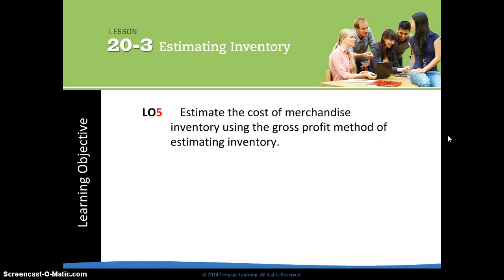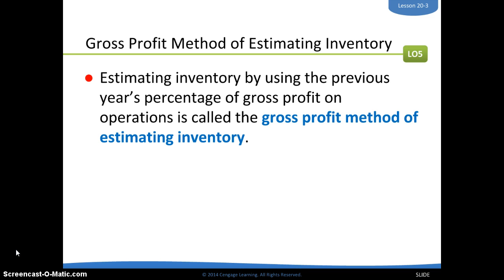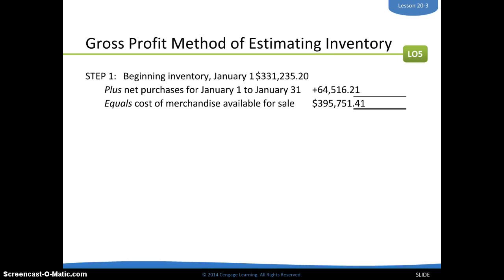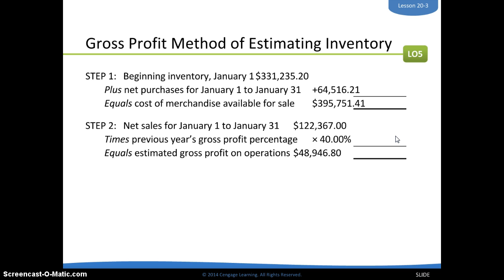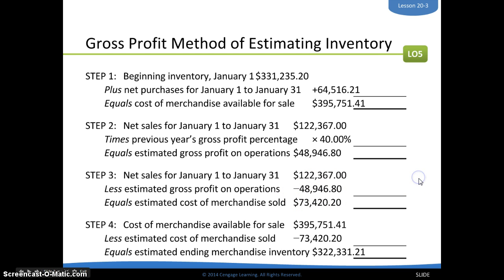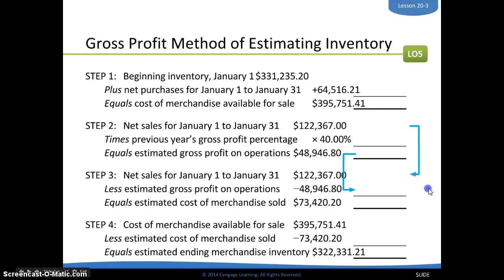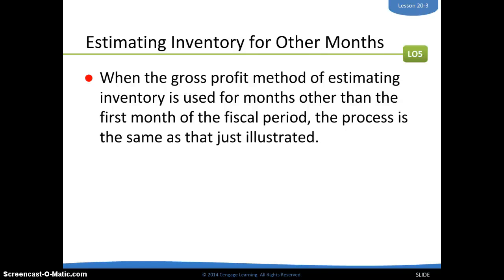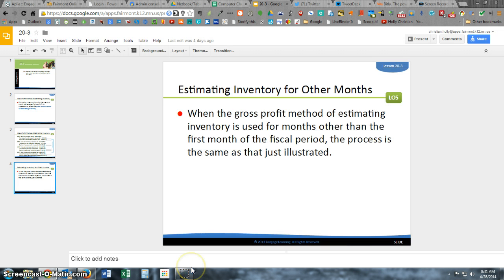20-3 Estimating Inventory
Estimating inventory and cost of merchandise sold